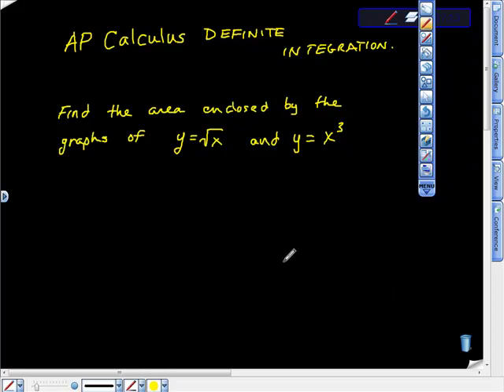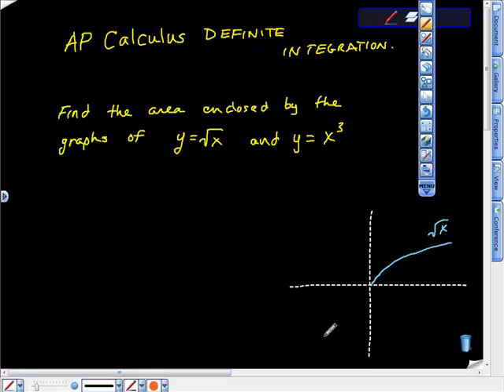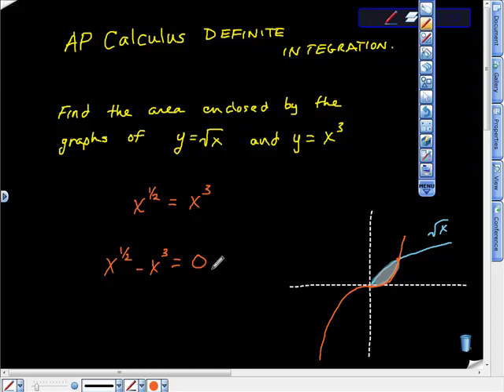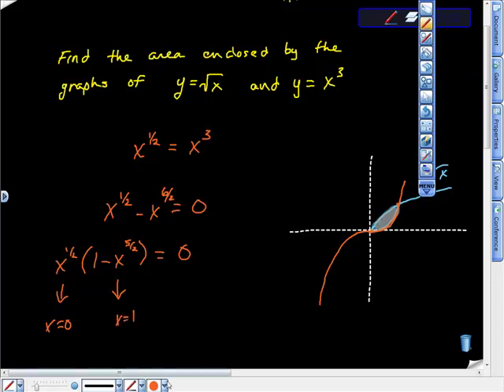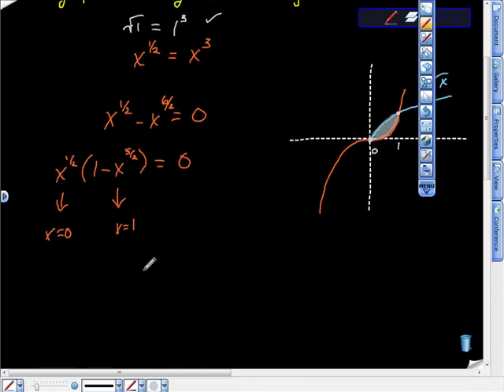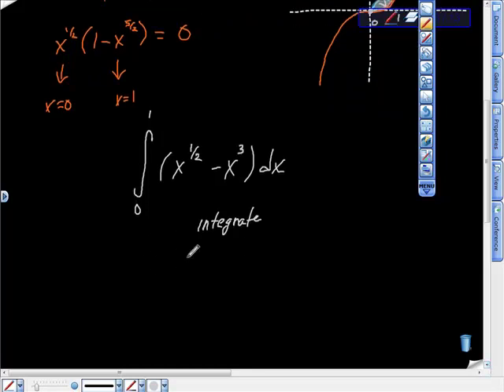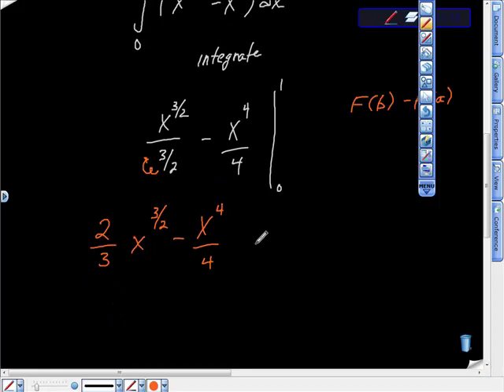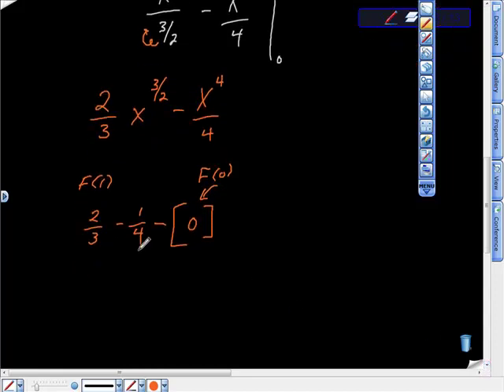AP Calculus AB Definite Integration Area Bounded Polynomials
CALCULUS MADE EASY This video shows how to find the area bounded by two polynomials.  This will help with the AP Calculus Exam